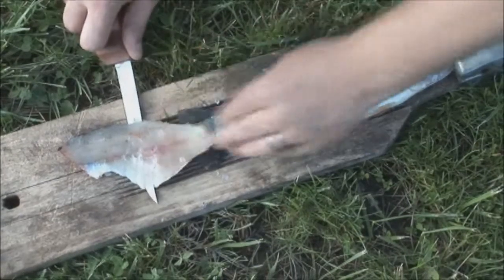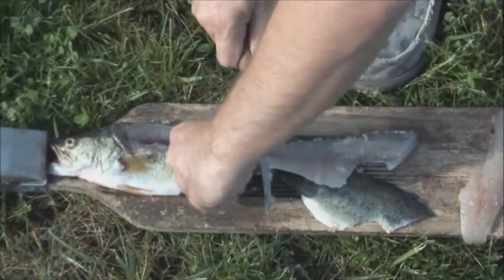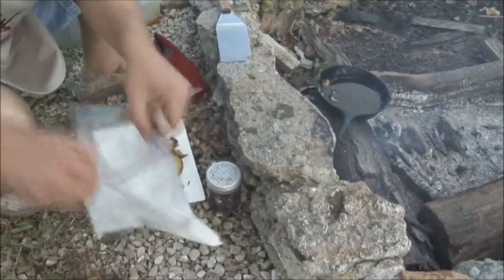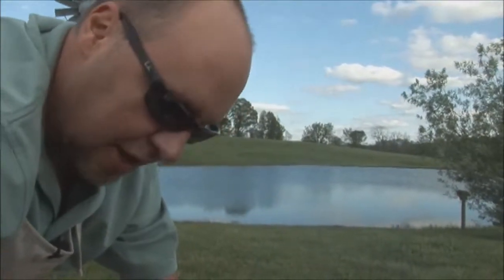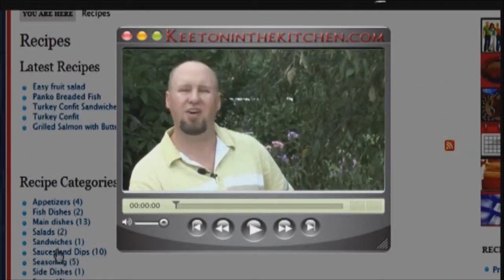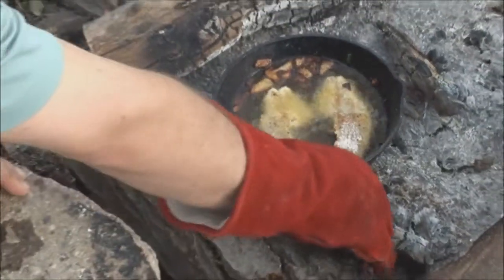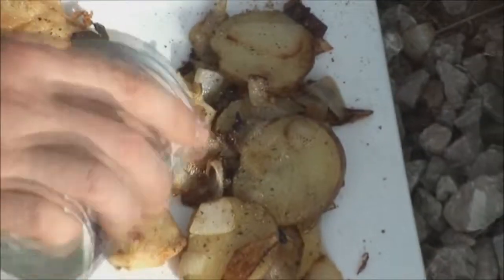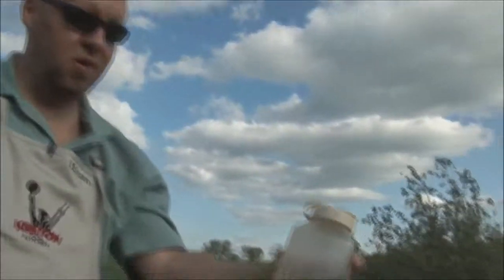Exclusive Shore Lunch and Filleting Fish, Part 2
This is the second part of a video we filmed of me making one of my favorite outdoor meals, shore lunch! It shows how I make my meals, tips on outdoor cooking, filleting fish and more.